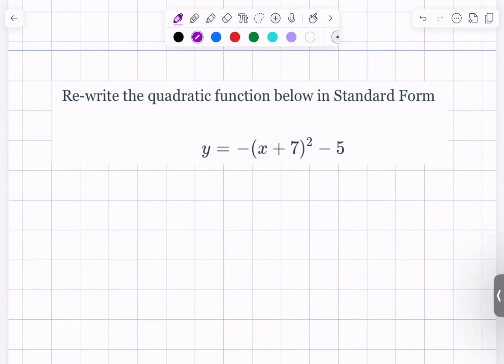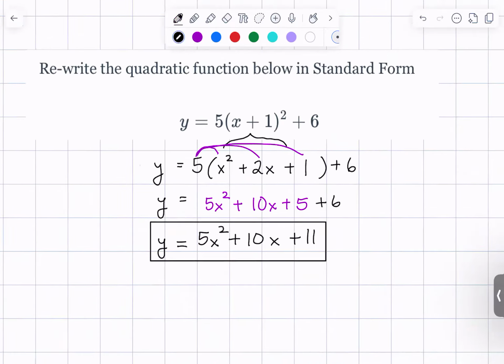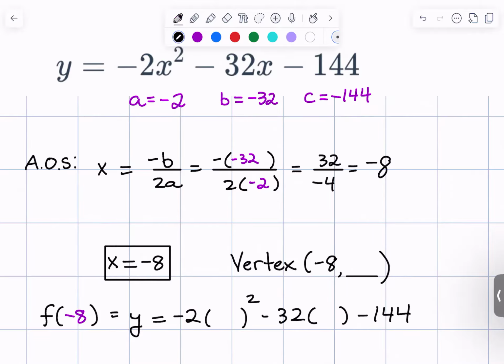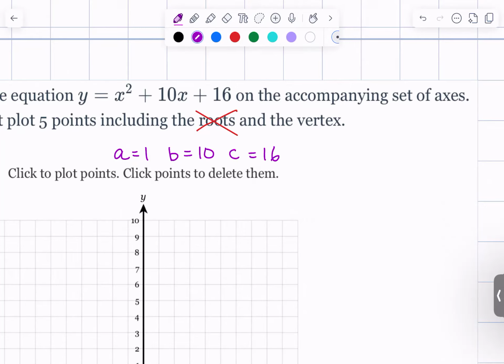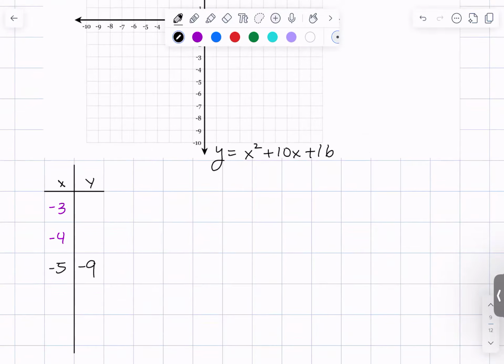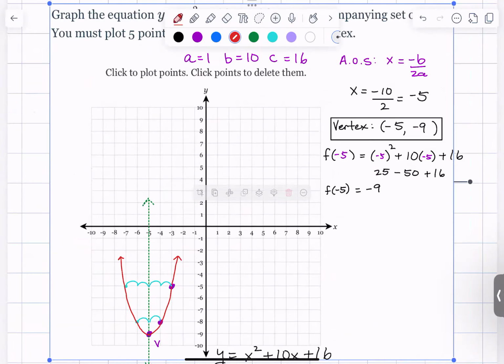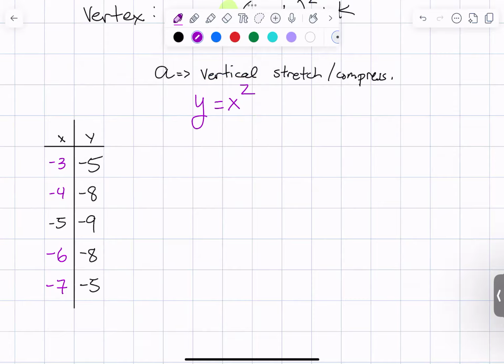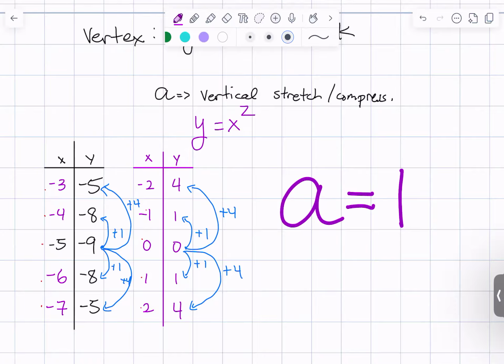Graphing Quadratics 2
Continuation of Graphing Quadratics 1...